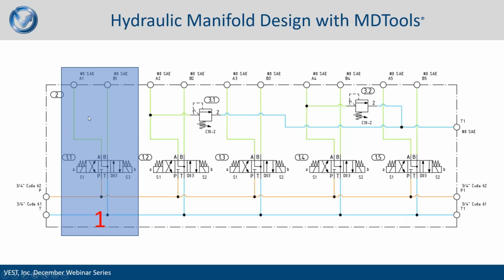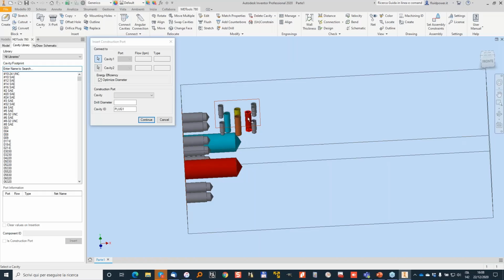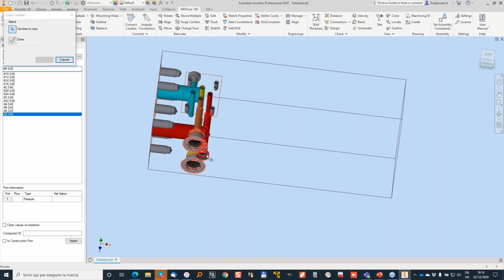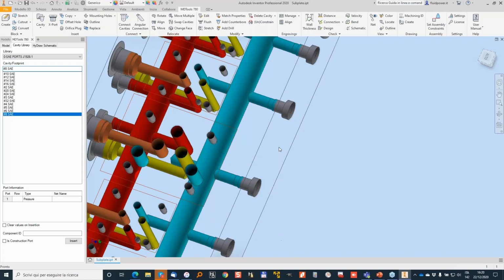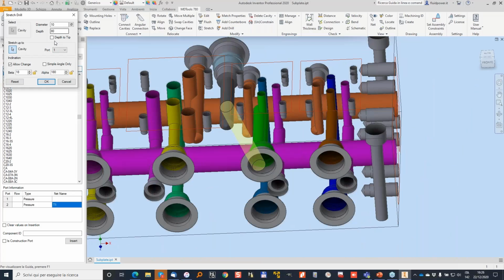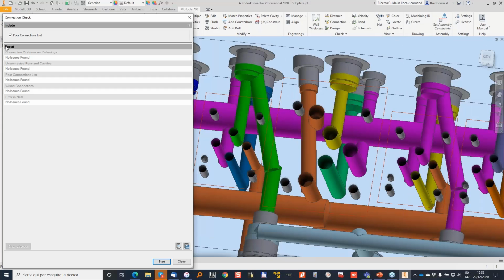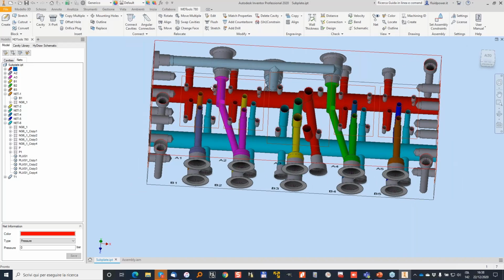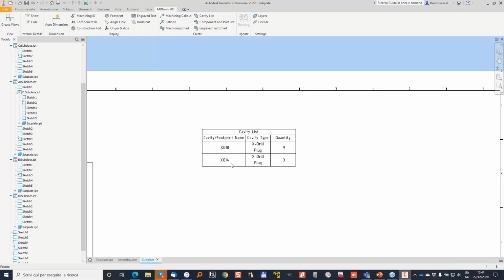Designing a Hydraulic Manifold With MDTools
This webinar series shows the efficiency and power of using MDTools to design a hydraulic manifold. With MDTools, increasing productivity and reducing turnaround time on manifold designs is fast and easy.

MDTools® Manifold Design Software
Do more - Speed, Accuracy, Economy.